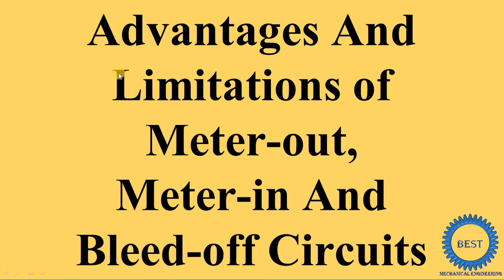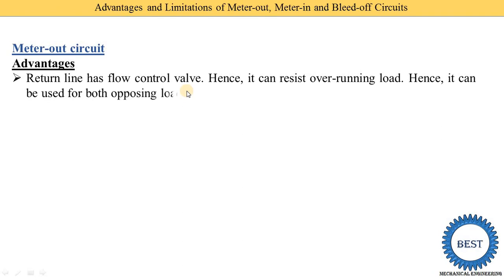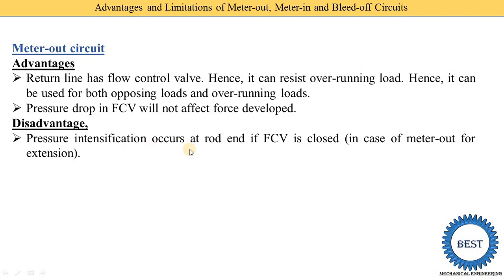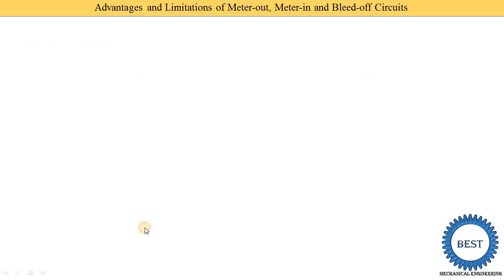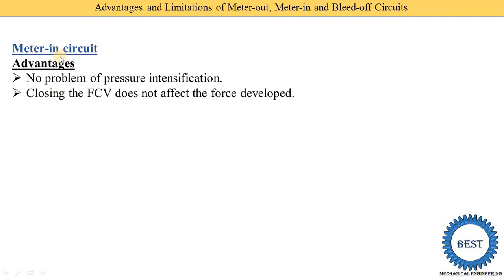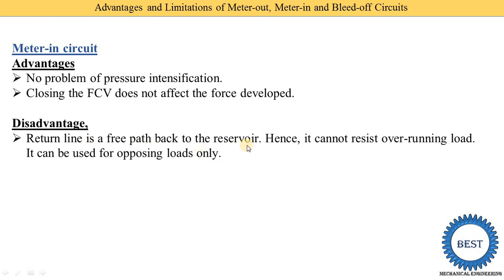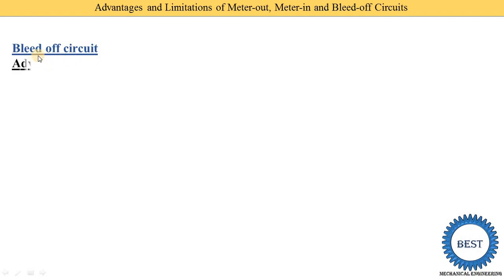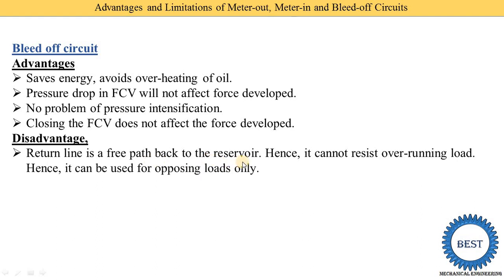Advantages And Disadvantages of Meter In, Meter Out And Bleed Off Circuits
In this video, I explained Advantages And Disadvantages of Meter In, Meter Out And Bleed Off Circuits.